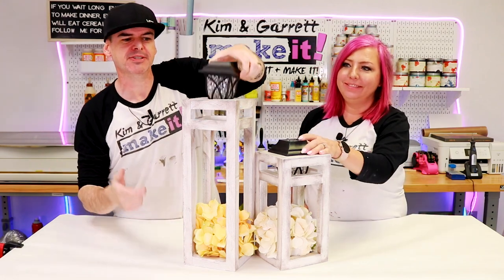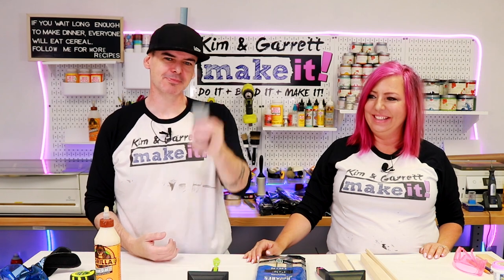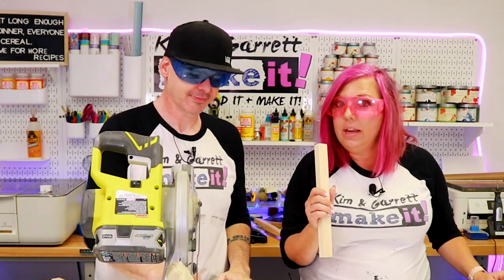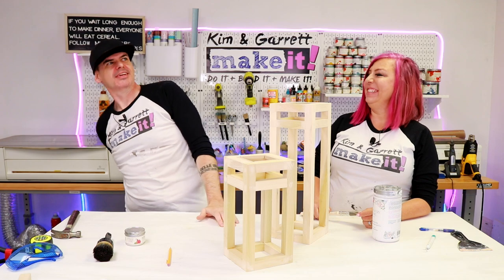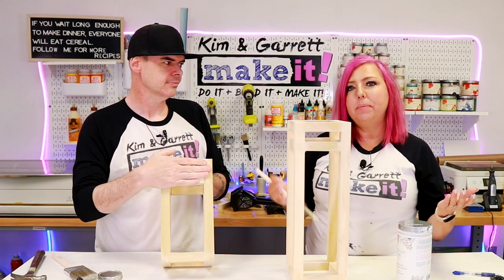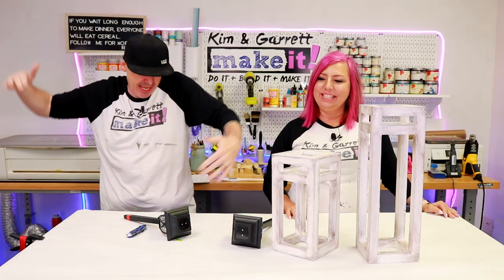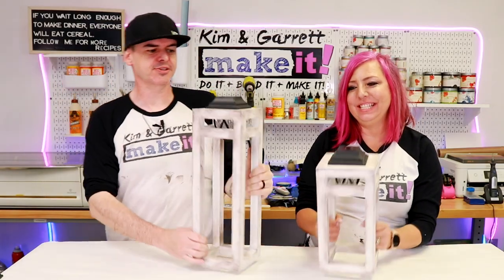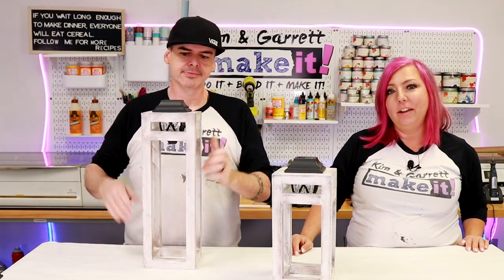How To Make an Easy DIY Solar Lantern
This week we're shedding the light on a new project! We're making DIY solar lanterns! These lanterns were a quick DIY afternoon craft project. We purchased 1" square poplar dowels and with just a few cuts, were able to transform them into beautiful porch decor! This is definitely an easy level 1 DIY! Come watch us doitbuilditmakeit!

Stuff We Used
Madison Mill 1 x 12 Pop Square 4/PKG

Portfolio 4-Pack 5-Lumen Black Solar Integrated LED

RYOBI 18-Volt ONE+ Cordless 7-1/4 in. Compound Miter Saw

Ryobi ZRP320 ONE Plus 18V Cordless Lithium-Ion 2 in. Brad Nailer

-Amazon store